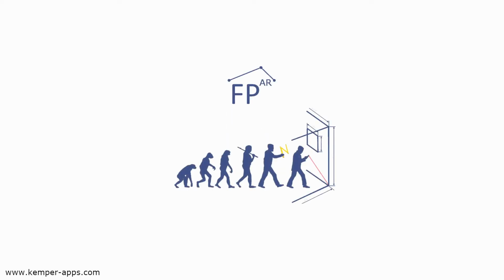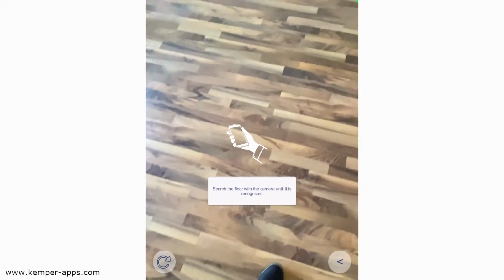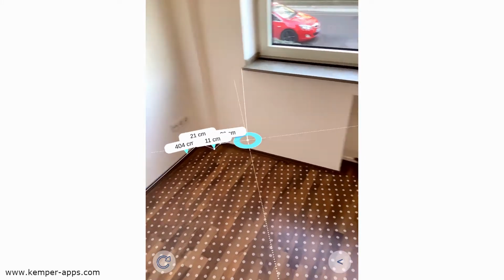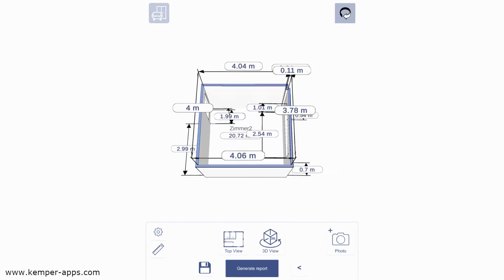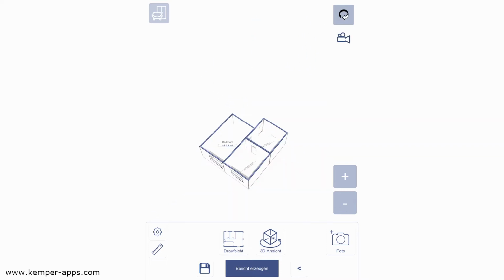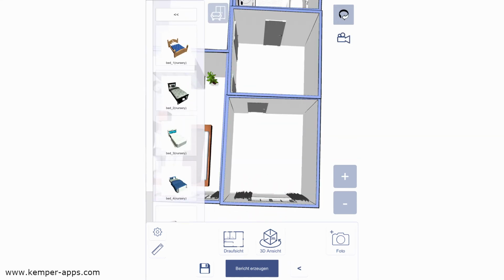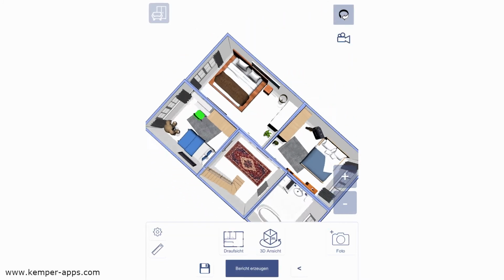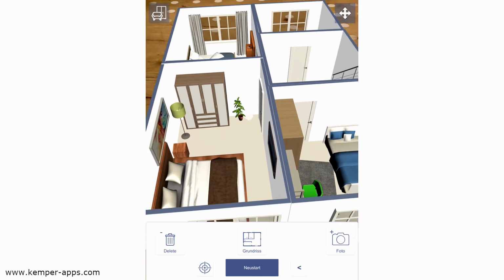Floor Plan AR | Kemper-Apps.com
With the FloorPlanAR app, you can measure rooms and record them directly.
You can create and furnish very precise floor plans.
Create PDF reports and display virtual furniture or your floor plan in reality.